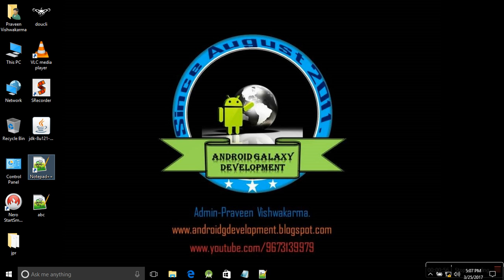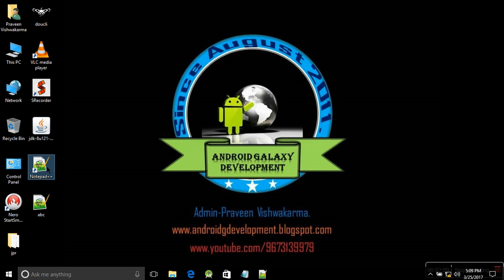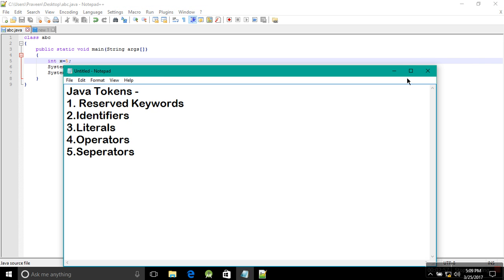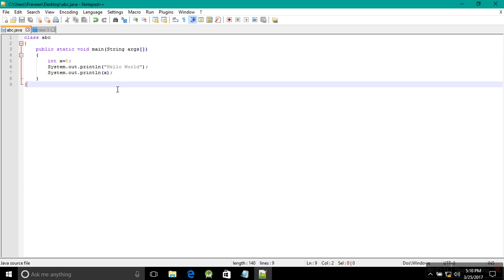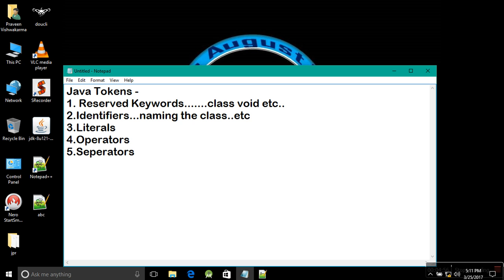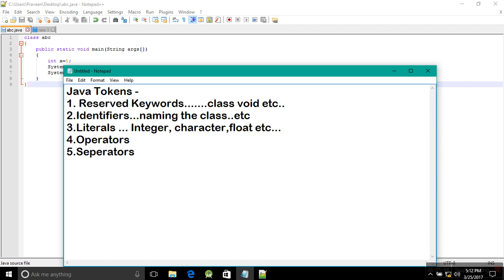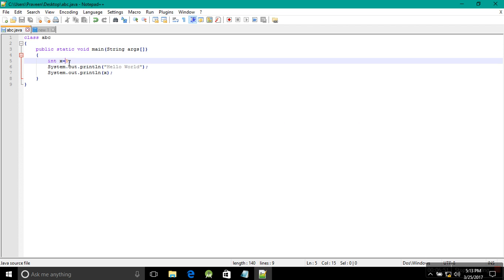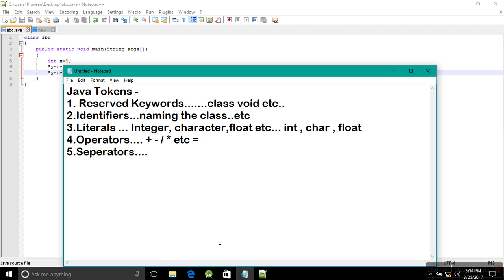Introduction Java Programming Java Tokens etc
Video tutorial By
Praveen Vishwakarma.

Core Java Programming Tutorial 1 -

This video gives a quick review about
Core Java Programming and covers
some important concepts related to
Java programming to startup kickstart
with the codings.

Hope you have enjoyed this video tutorial !!
And if you have any doubts feel free to drop